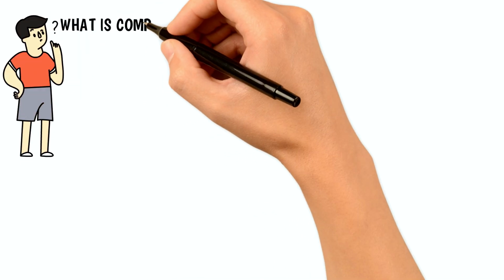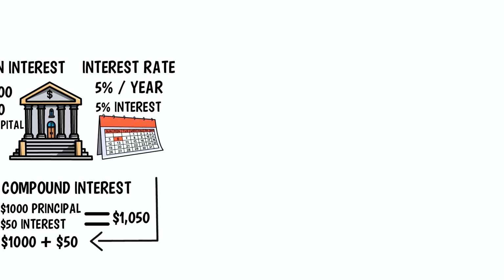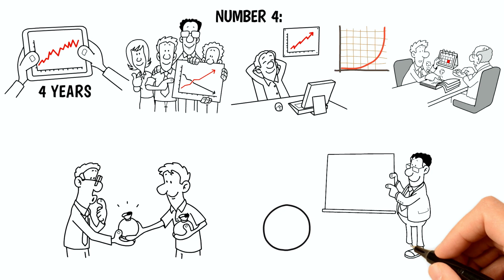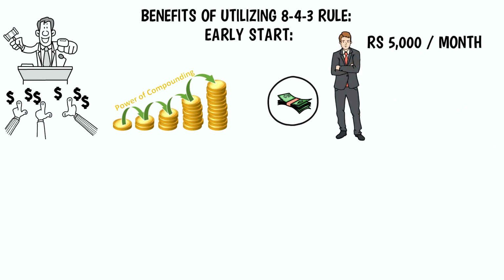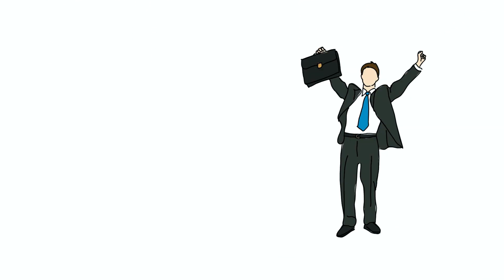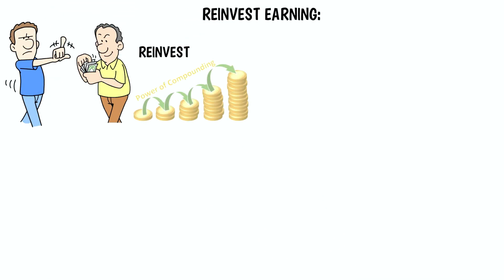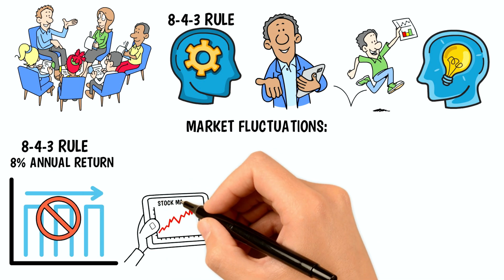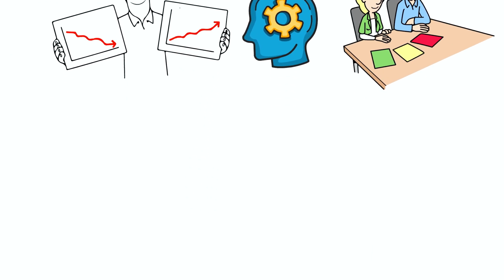THE 8-4-3 RULE OF COMPOUNDING| THE Best Effective Way to Compound Your Investments and Become Rich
Discover the powerful concept of the 8-4-3 Rule of Compounding in this enlightening video. With this simple yet effective strategy, you can supercharge your investments and pave the way to financial freedom. Join us as we explore how compounding works and how the 8-4-3 Rule can help you accelerate your wealth-building journey. Whether you're a seasoned investor or just getting started, this video offers valuable insights into harnessing the power of compounding to achieve your financial goals. Don't miss out on this opportunity to learn from experts and take your investments to the next level. Tune in now and unlock the secrets to building wealth through the 8-4-3 Rule of Compounding!

Thank you for your support and suggest topics you would like me to talk about